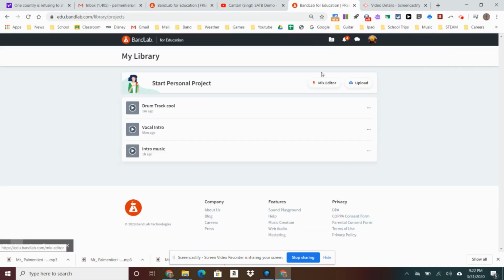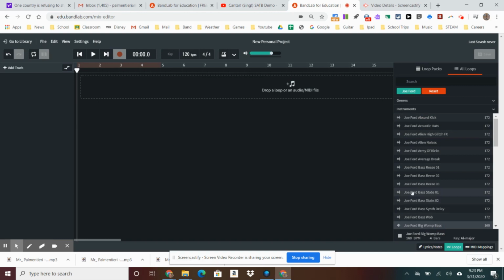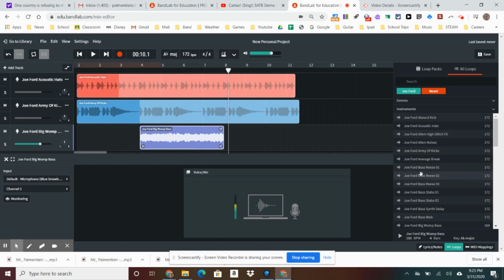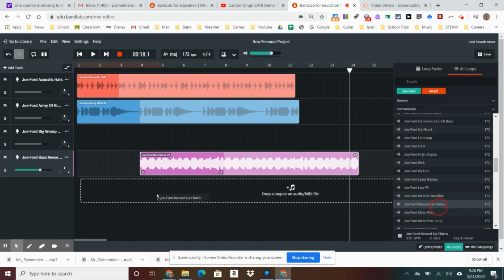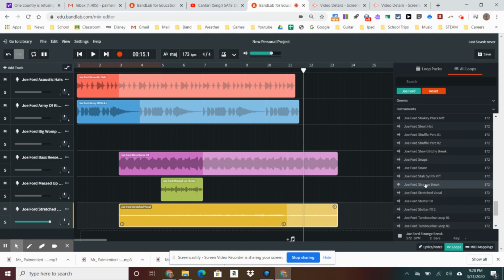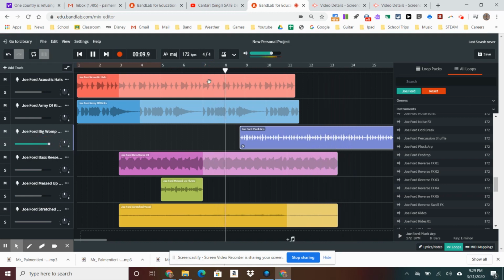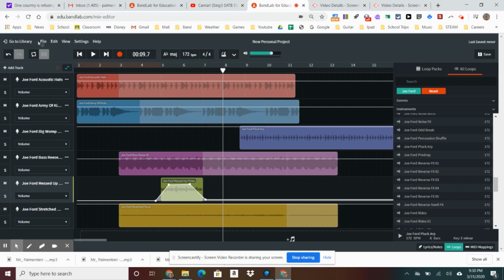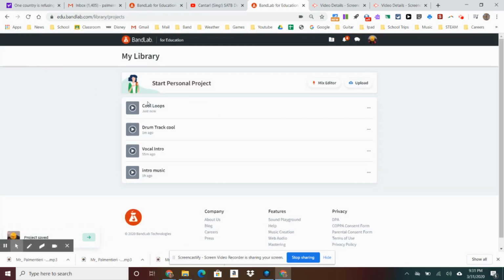BandLab Loops Tutorial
This is another video in my BandLab tutorial series about using the Loops.  I explain how to create your own songs using the various sets of loops BandLab has in its program.  If you do not know a lot about BandLab please watch some of my other videos below.